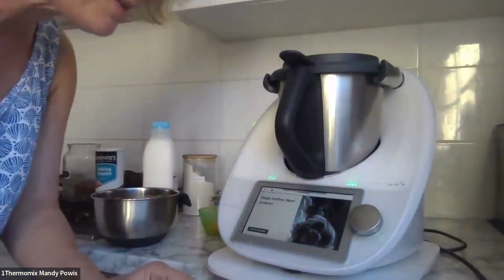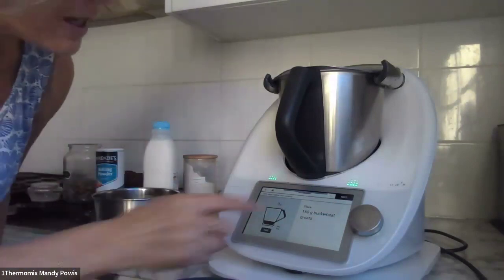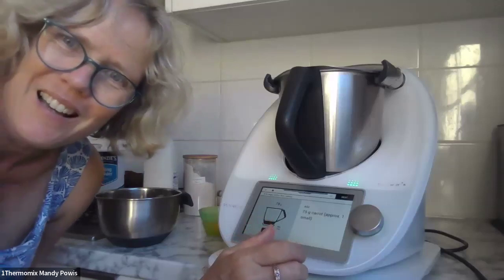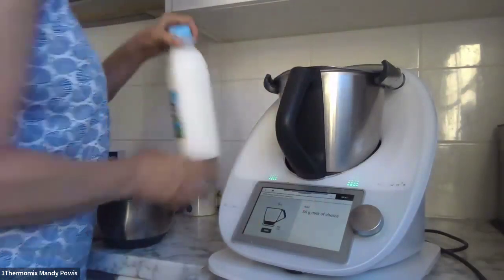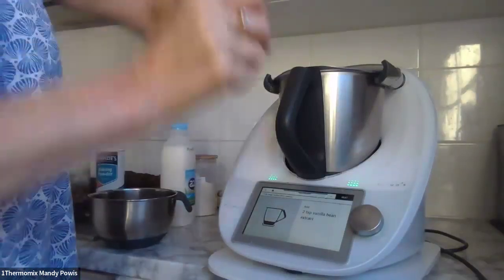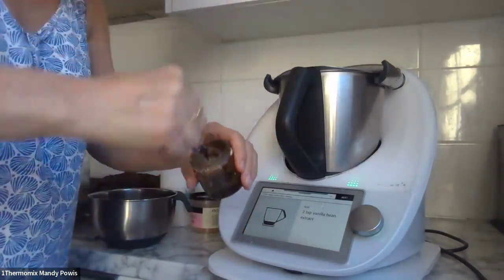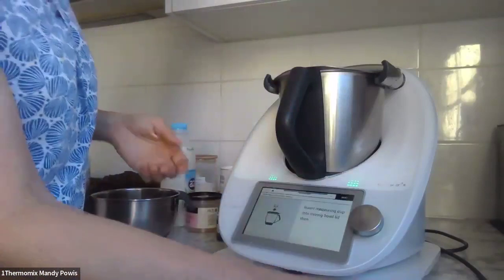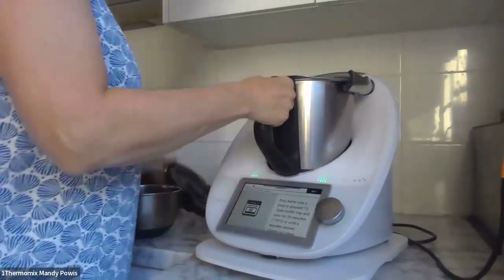Noni's Magic Muffins!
Borrowing a Jamie Oliver word - these gnarly looking Magic Muffins are jammed packed with veggies and have no added sugar just banana and dates. They are also Gluten free having buckwheat as the flour.
Great way to veggie smuggle too!